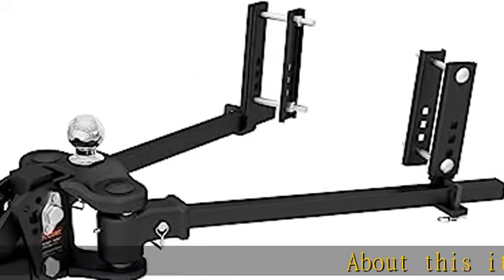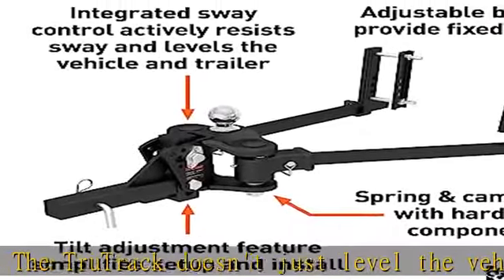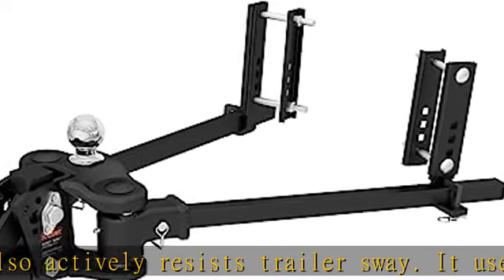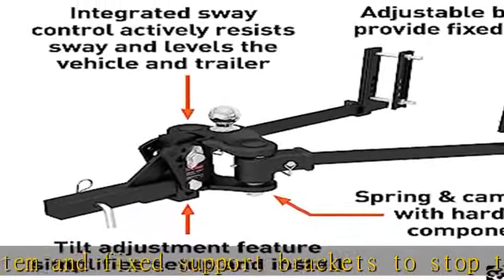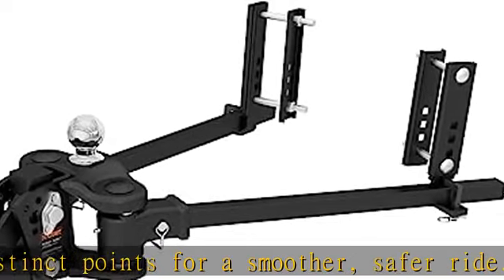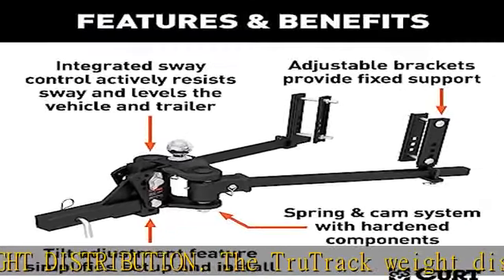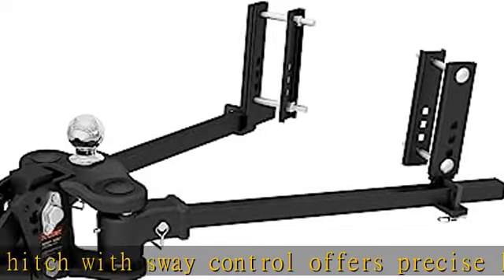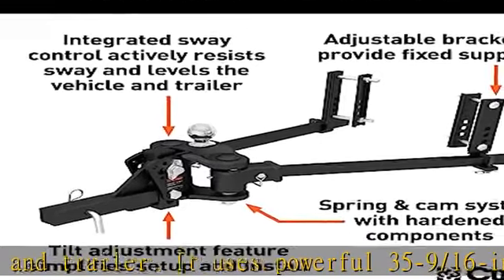CURT 17500 TruTrack Weight Distribution Hitch with Sway Control, Up to 10K, 2-In Shank, 2-5/16-Inch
CURT 17500 TruTrack Weight Distribution Hitch with Sway Control, Up to 10K, 2-In Shank, 2-5/16-Inch Ball, Black